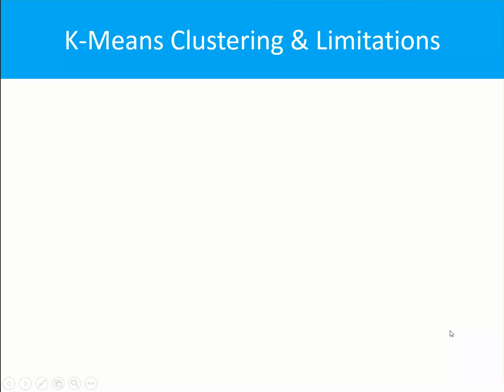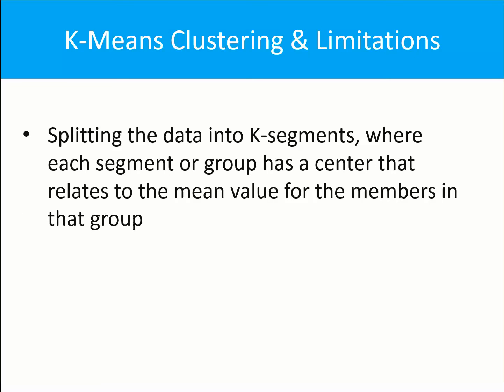K-Means Cluster Analysis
Tutorial on what is a cluster, and description of k-means cluster analysis.